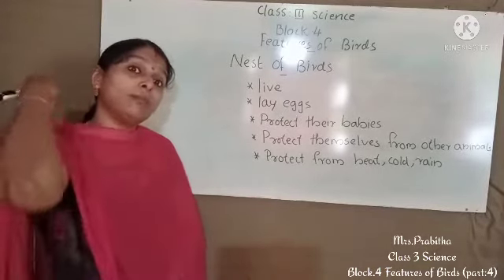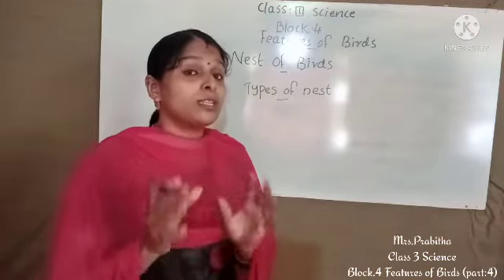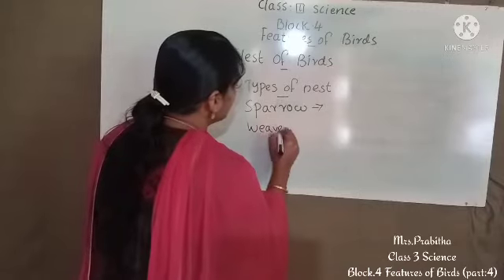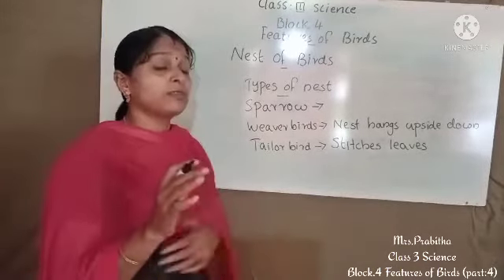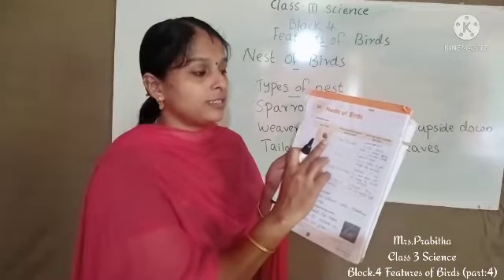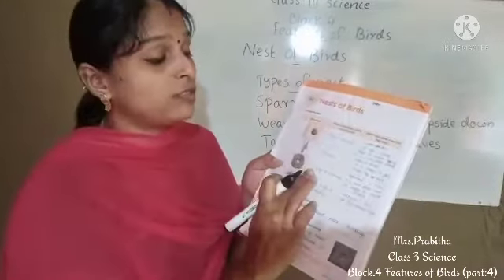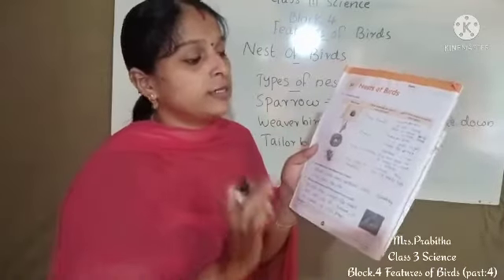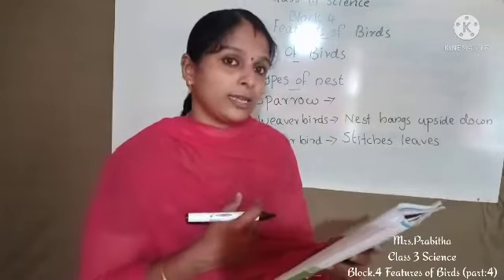Class 3 Science Block - 4 Features of Birds (Part-4)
CLASS 3 SCIENCE BLOCK - 4
FEATURES OF BIRDS
                       (PART-3)